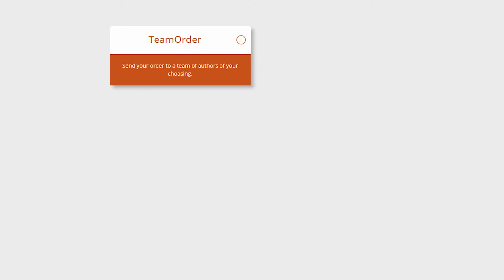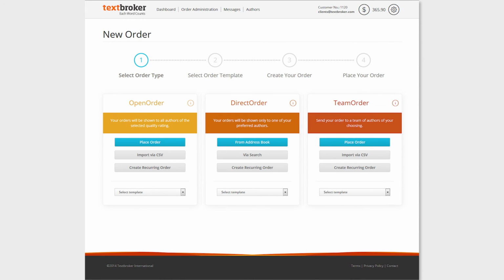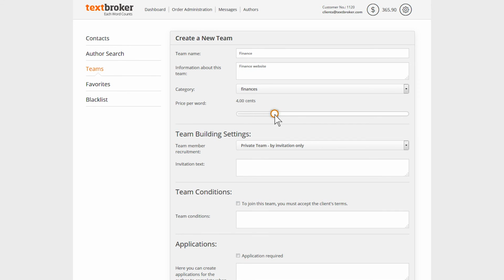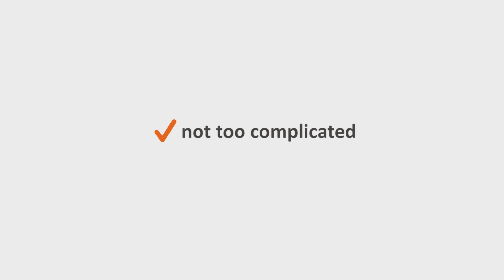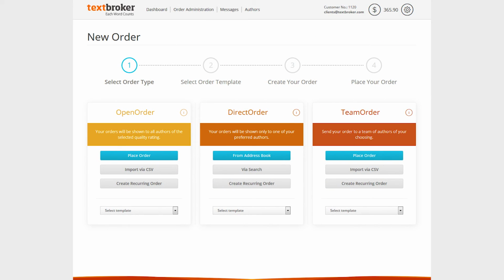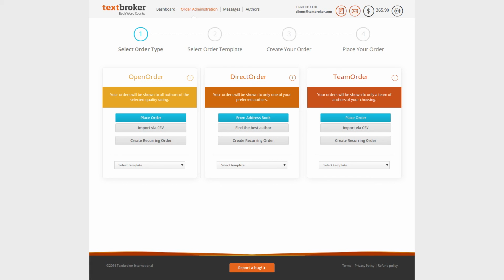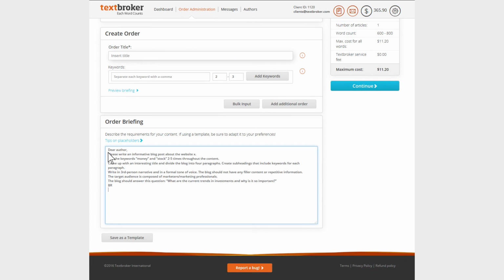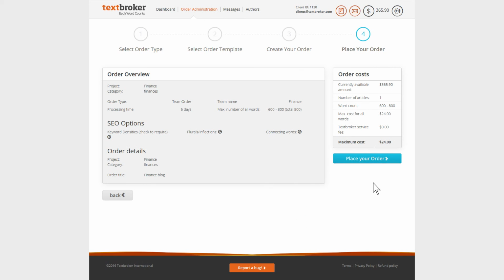Textbroker TeamOrder - All information at a glance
How to order articles with the Textbroker TeamOrder.